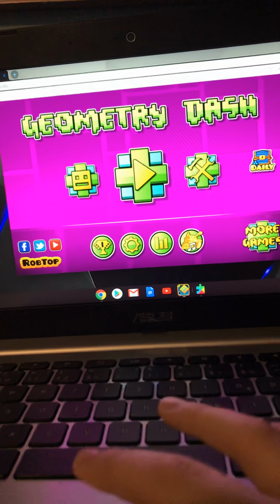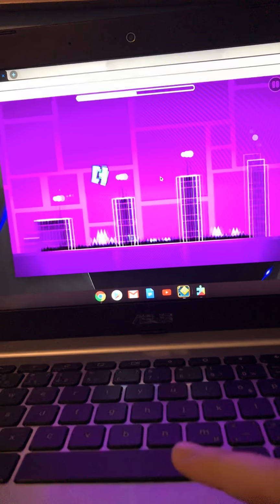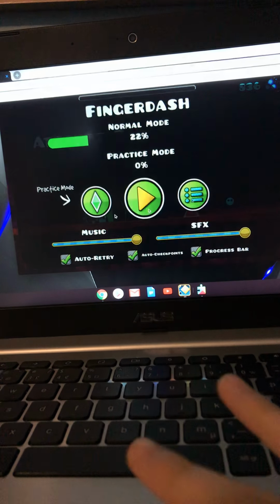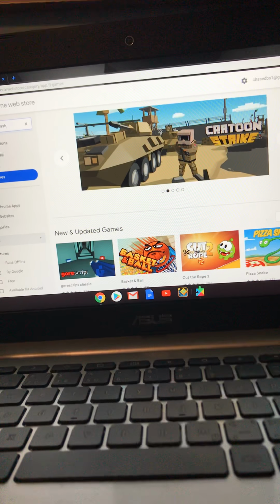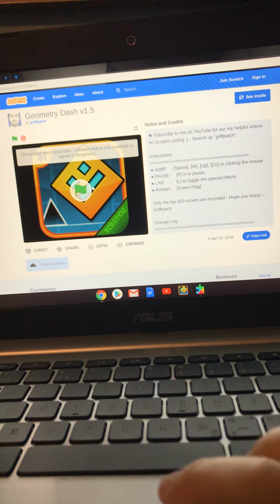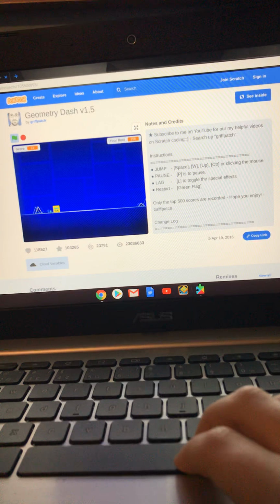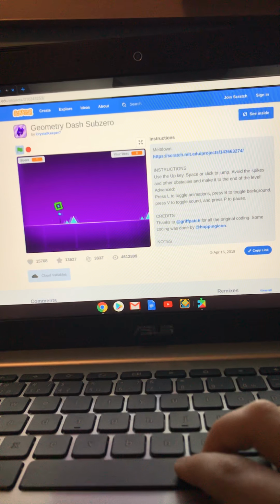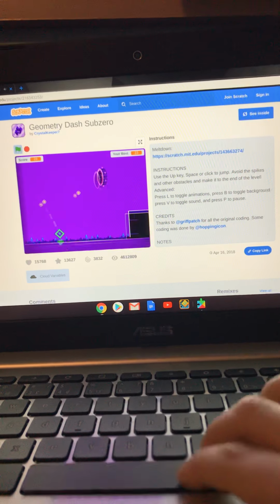This geometry dash sucks! (Chromebook version)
Stay safe and I’ll post as much as I can!